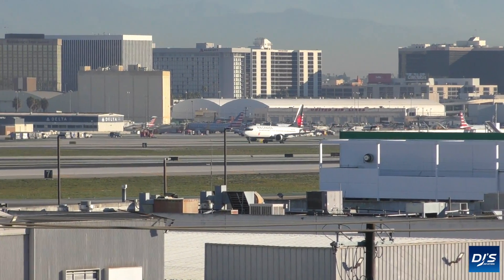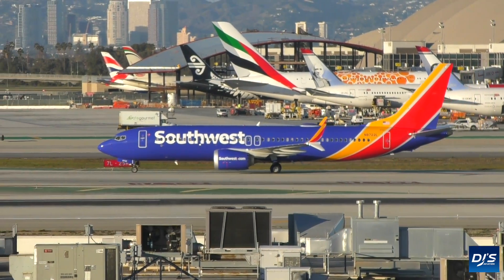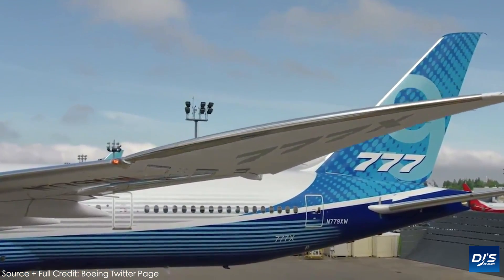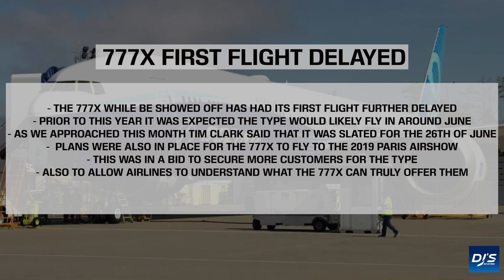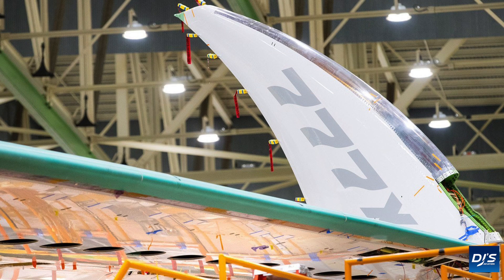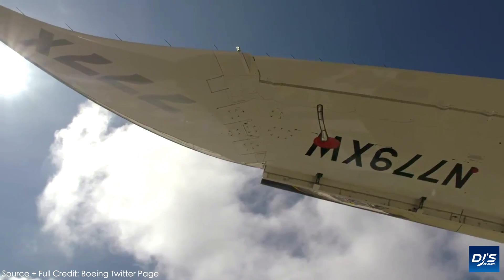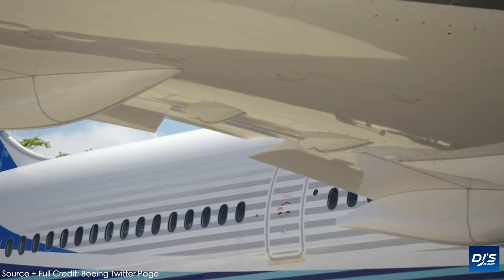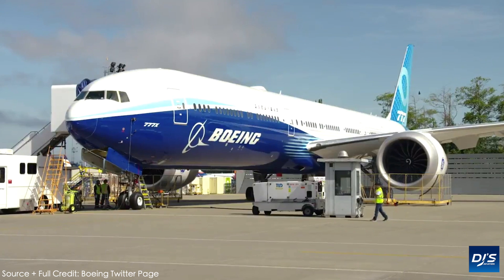Boeing 777X Folding Wingtips First Look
After rolling out in March of 2019 Boeing has officially given the public its very first look at not just the 777X but also the folding wingtips in a brand new video! Today I discuss the video, entry into service date, delays and orders while sharing the footage!

Thanks to my Business Class and First Class Patrons